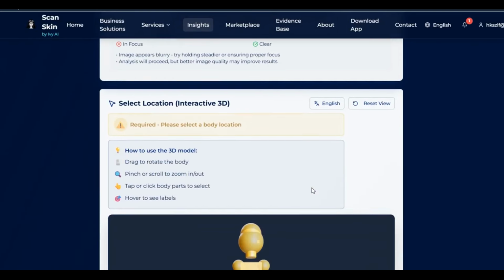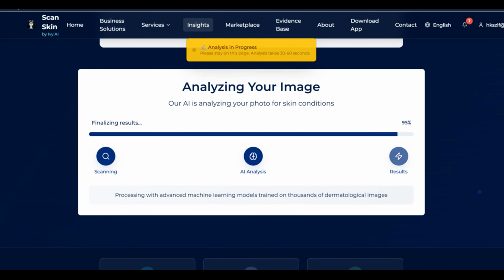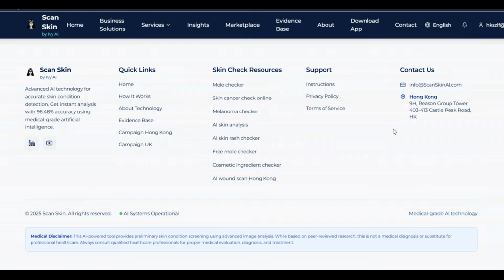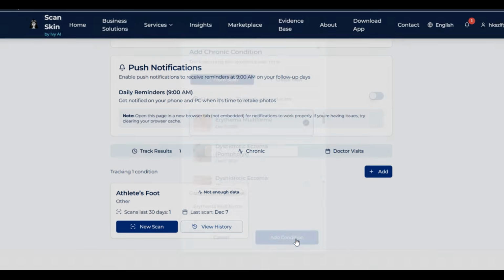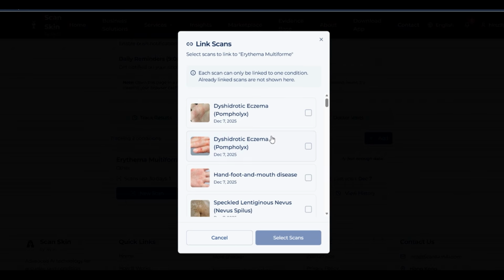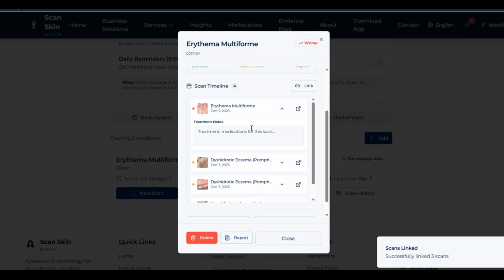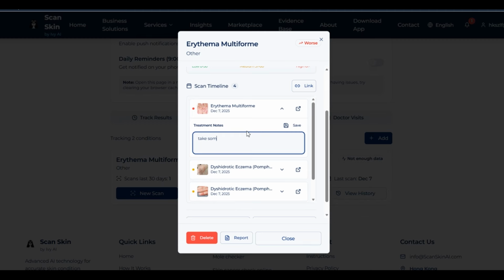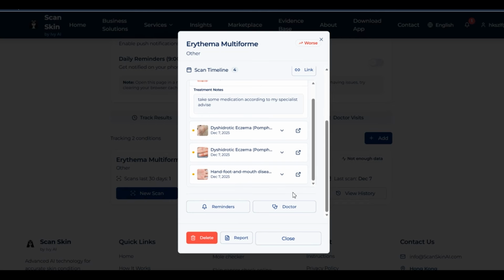ScanSkinAI-Your Chronic Skin Tracker | Eczema, Psoriasis & Wound Monitoring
This is Lily from ScanSkinAI 👋

In this video, I’ll show you how to use ScanSkinAI Chronic Condition Management to turn your existing scans into a chronic skin tracker.

You’ll learn how to:

Track one or more chronic skin conditions (e.g. eczema, psoriasis, slow-healing wounds) over time

Add a condition from a normal scan and link future scans to it

See at a glance if your skin is improving, stable, or getting worse

Export a Skin Condition Progress Report to share with your doctor or dermatologist

ScanSkinAI helps you keep a clear, visual record of flare-ups and recovery between clinic visits, so your appointments are more focused and efficient.